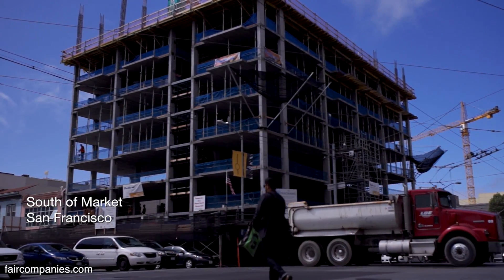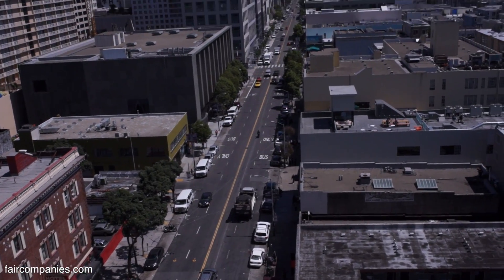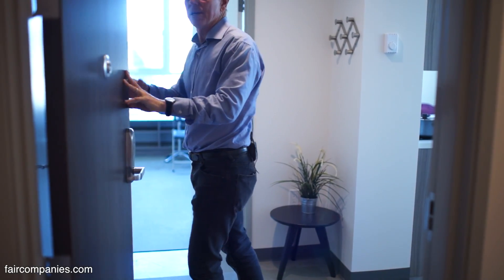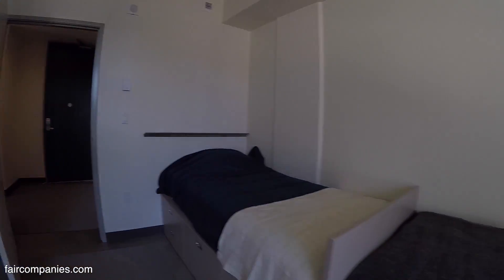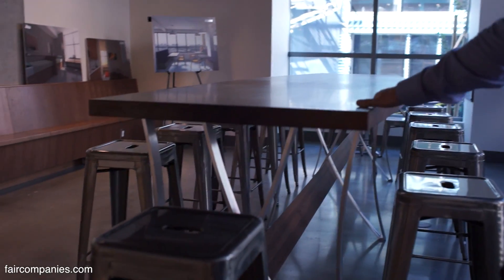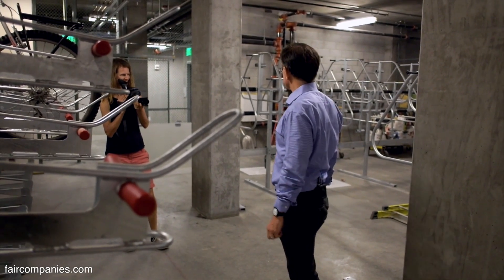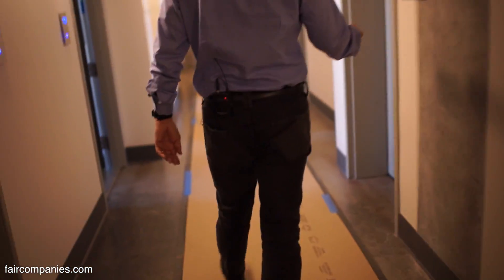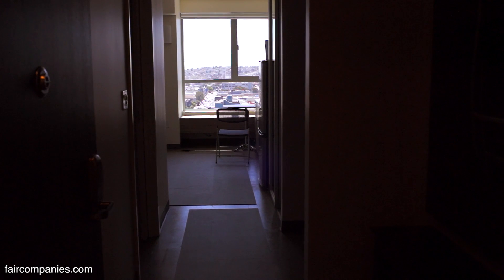Can micro-apartments avoid NIMBYism in suburban San Francisco?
San Francisco’s housing crisis is now legendary: the average rent for a 2 bedroom studio is $5000. To add housing stock fast, one developer has created the city’s first micro-apartment high rise (with units as small as 254 square feet, slightly larger than the city's new 220-square-foot minimum).

Patrick Kennedy has been crusading for increased urban density for years, when I first met him in 2011, he was surprised there weren’t more people focused on the same goal. “San Francisco’s an interesting city: 42% of the population lives alone, much higher than any other American city, and yet there’s very little stuff that addresses the needs of a single person, especially something that can be affordable to a single person.”

Back in 2011, he had built a 160 square foot unit inside a Berkeley warehouse to experiment with just how large a unit needed to be livable. “We built this prototype, it probably cost us a couple hundred grand, but we really needed to know if we needed to know whether we could make a room 9 foot 6” or whether it could be 9 foot 9”.”

In 2012 San Francisco supervisors dropped the minimum allowed apartment size to 220 square feet and Kennedy began plans for the city’s first micro-unit high rise. In 2015 the building opened with units as small as 254 square feet. To fit 160 units on a 9000 square foot lot, Kennedy replaced car parking for a Zip car and the city’s “largest, climate-controlled bicycle parking garage” (with space for 200 bicycles). He also installed a heated Uber bench and a transit screen with real-time listings for available bike/electric scooter shares, Zip/Uber cars, and bus and light rail schedules.

He had designed the tiny units for “garden-variety hipsters” like the employees from the Twitter headquarters across the street, but in the end, California College of the Arts and the San Francisco Conservatory of Music leased the space for student dorms: rents are just under $12000/year for a shared double.